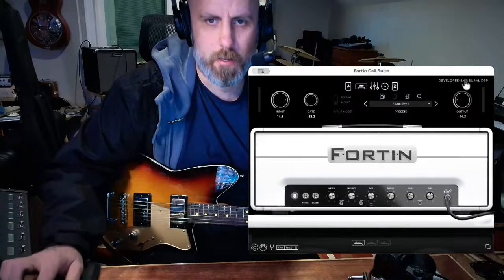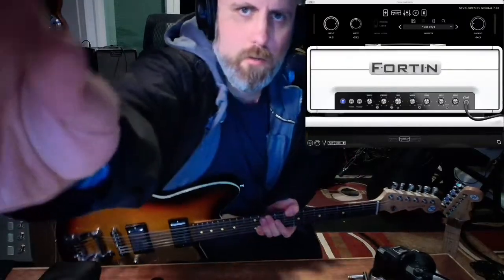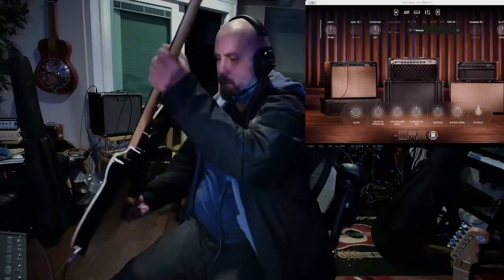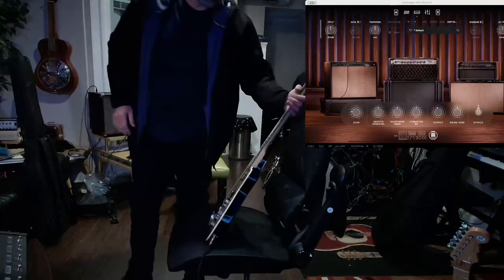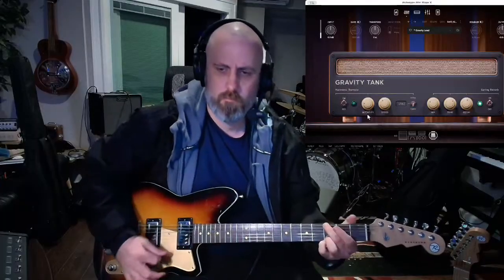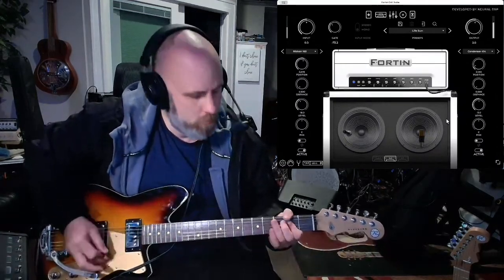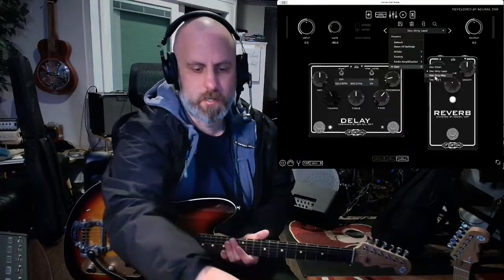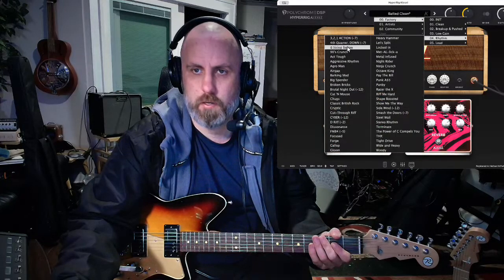Testing the Neural DSP Fortin and John Mayer Plugins | Tac-O-Bout Gear Livestream